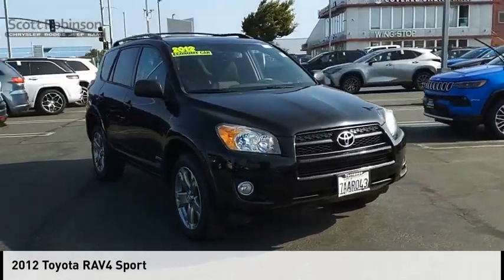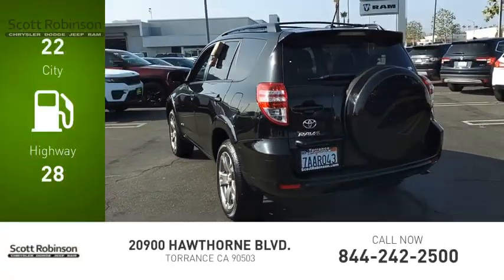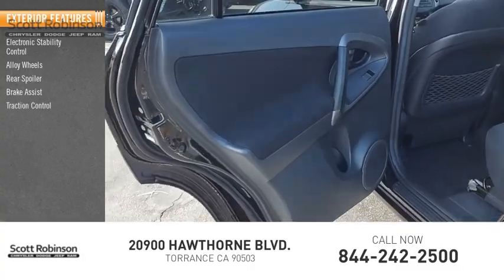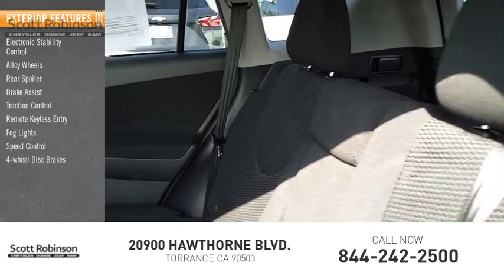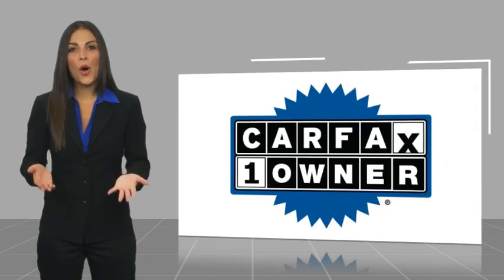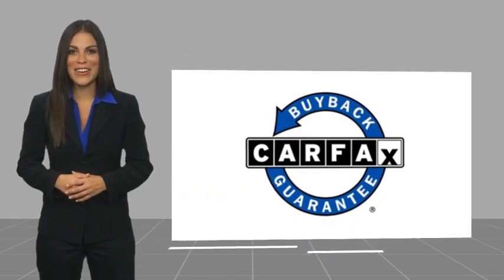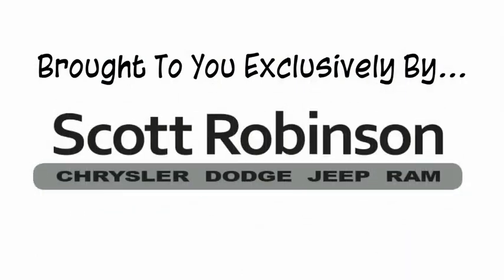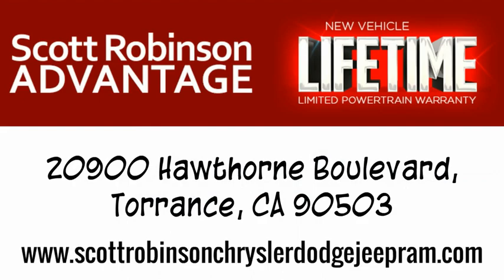2012 Toyota RAV4 Torrance CA 101921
2012 Toyota RAV4 Sport

20900 Hawthorne Blvd.

Recent Arrival! CARFAX One-Owner. 22/28 City/Highway MPG FWD Awards:  * 2012 KBB.com 10 Best Used Family Cars Under $15,000  * 2012 KBB.com 10 Best Late-Model Used Cars Under $15,000  * 2012 KBB.com Best Resale Value Awards With over 4 decades of serving the South Bay automotive community; Scott Robinson Chrysler Dodge Jeep Ram is dedicated to our clients, community and honesty. This has been the formula behind our legacy of success.